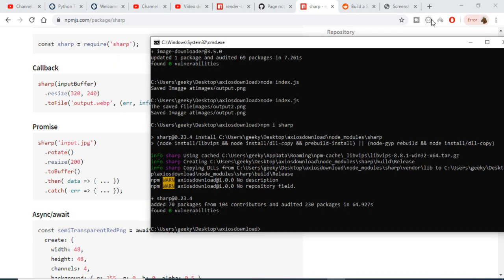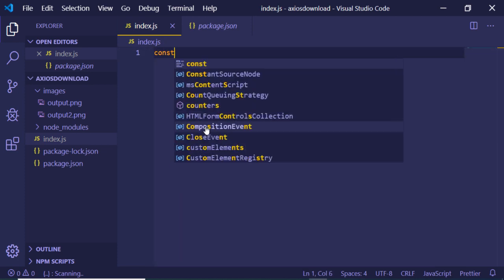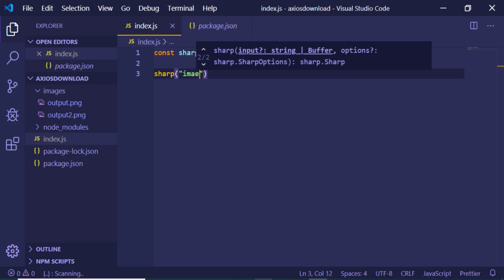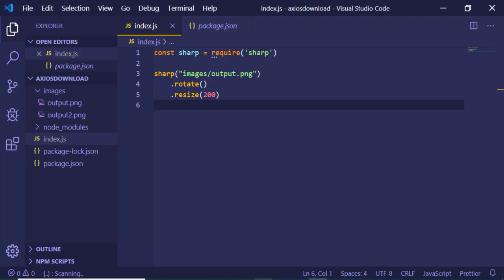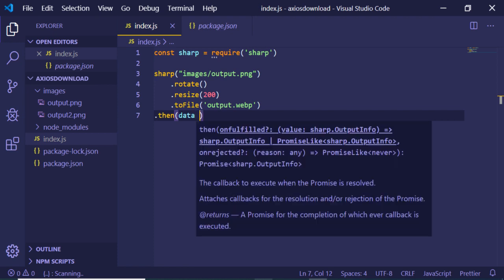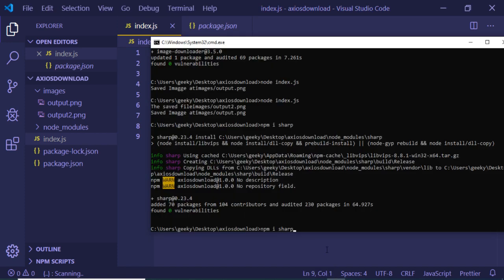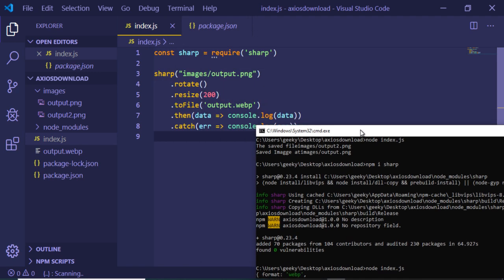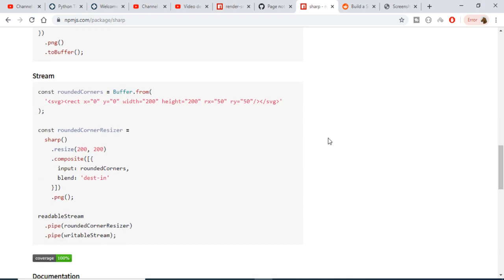Sharp Node.js Tutorial | Converting JPG PNG Images to WEBP Format